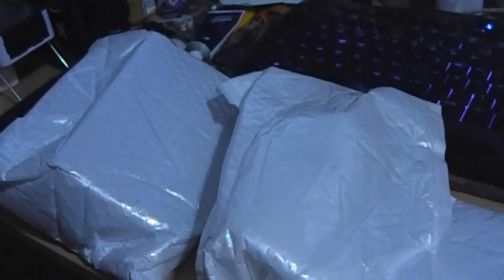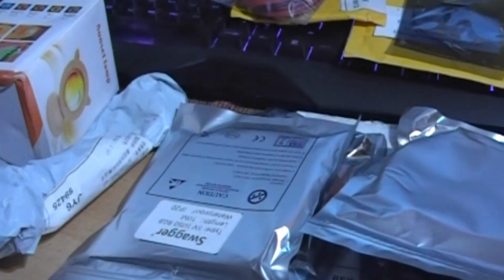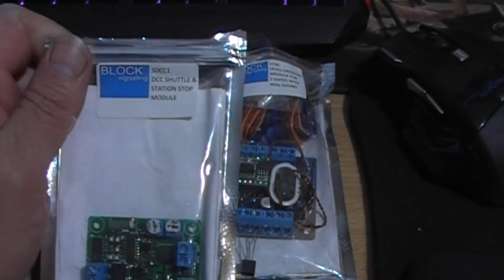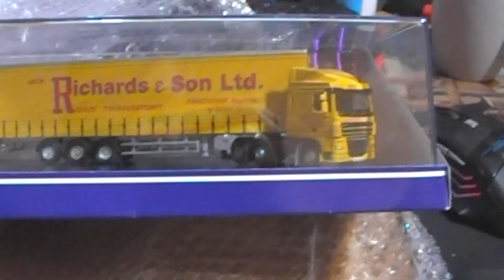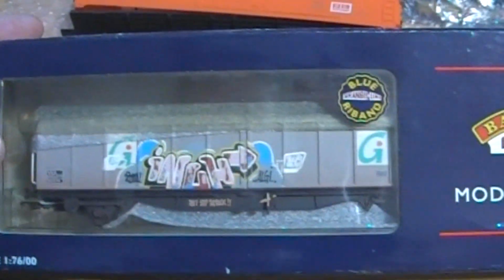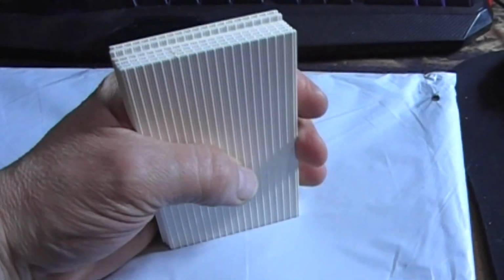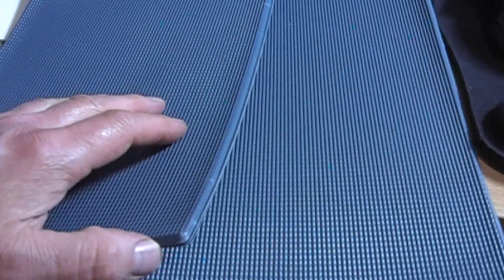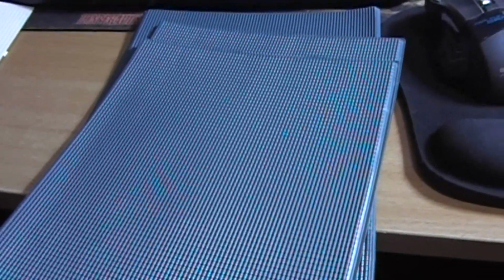Far East modelling Bargains, Ebay Goodies, Building plastics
Far East modelling Bargains, Job lot of